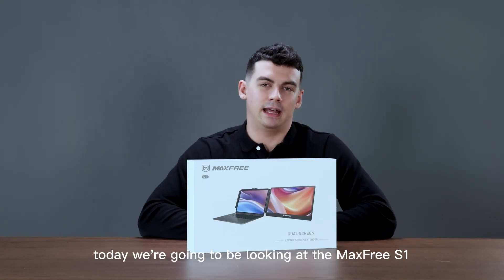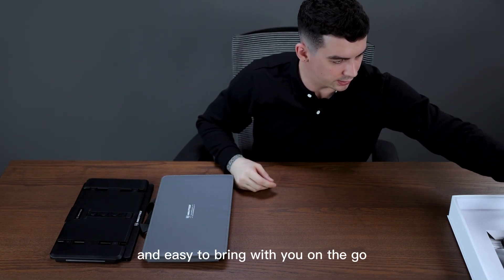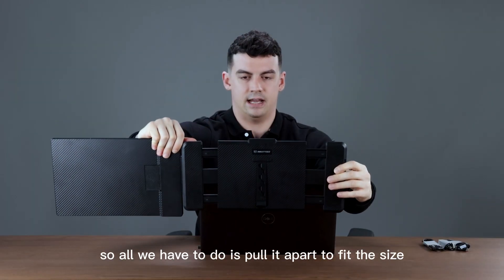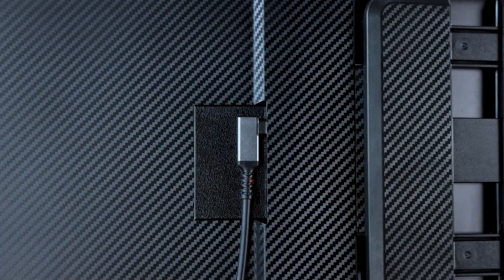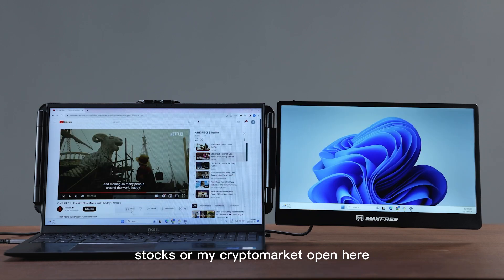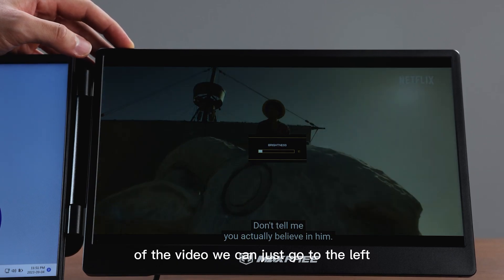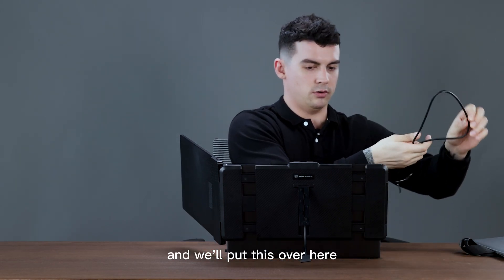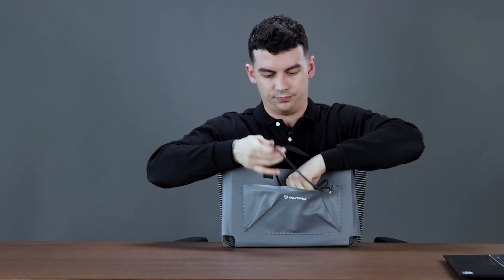MAXFREE S1 Screen Extender Unboxing🎉🔥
MAXFREE S1 Laptop Screen Monitor - This portable dual monitor supports extended/ mirror/ single 2nd screen/ pre mode, offering you a smarter way for multi-tasking or screen sharing helping you increase the working efficiency by 300%. In extended mode, you can easily manage multiple applications, different programs, and various documents in a neat workbench. An ideal choice for you to extend or mirror your laptop when traveling or outsides.